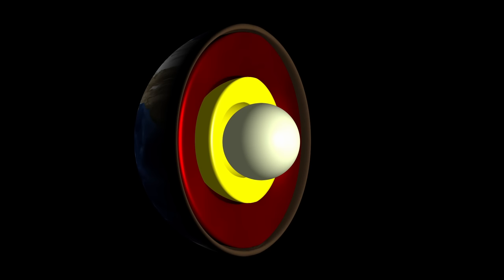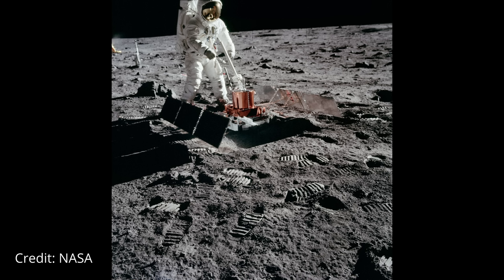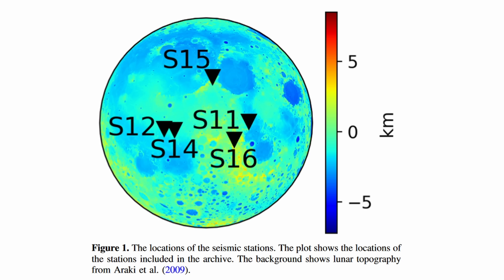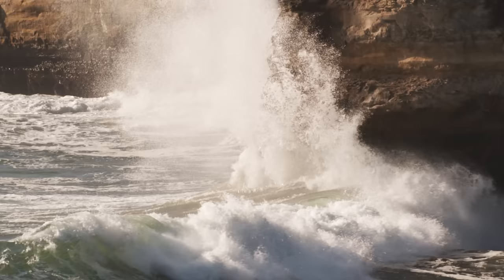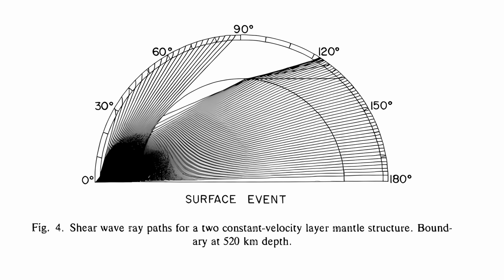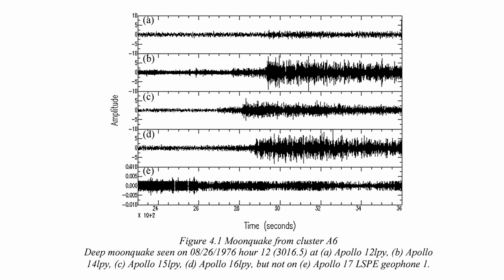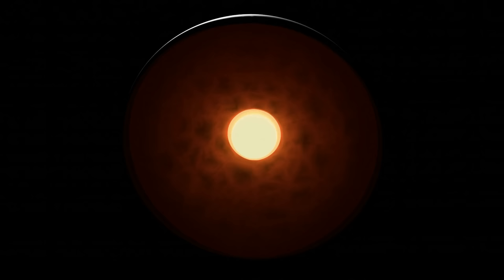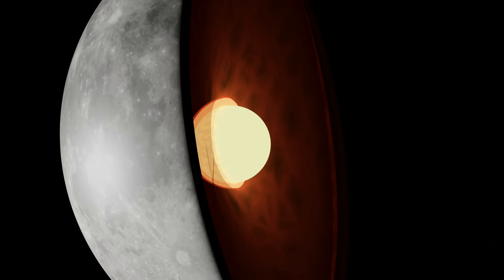The Moon's Secrets: Unveiling Its Strange Interior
Understanding the inner workings of our own planet is a challenge in itself, making it even more daunting to decipher the secrets concealed within other celestial bodies.  On Earth, seismic data plays a pivotal role in unravelling our planet's interior. When the Apollo mission set foot on the Moon, scientists saw a unique chance to gather lunar seismic data. Astronauts installed instruments capable of capturing natural shock waves.

Yet, the lunar seismic waves defied expectations. Over time, as seismic data and corroborating evidence accumulated, a hazy picture of the Moon's interior began to emerge. Nevertheless, interpreting this data has given rise to conflicting viewpoints and lingering mysteries.

Bitcoin: bc1q5cctzkc9tt6hmqueddfk5dlvcpr6y45gx7td04
Ethereum: 0x2df869b96d4b42c461635B2955fAF72C79eA445D
Dogcoin: DRUEVXavwhbavuhgYJV2AXo8N6tC2zB5za

00:00 Introduction
01:34 Apollo Seismic Experiments
03:35 Types of Moon Quakes
04:10 Ringing like a Bell
05:54 Liquid Layer?
07:07 Other Data
07:59 Lower Mantle & Deep Moon Quakes
10:16 Solid Lower Mantle?